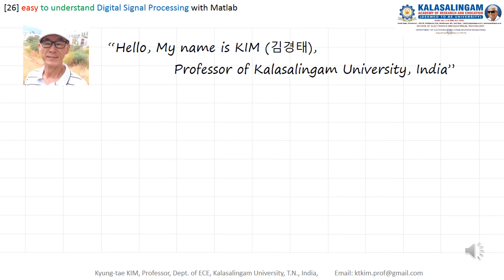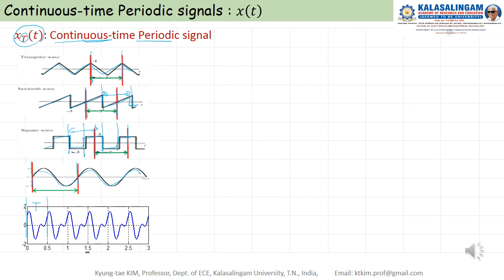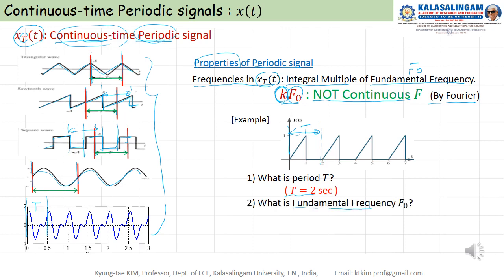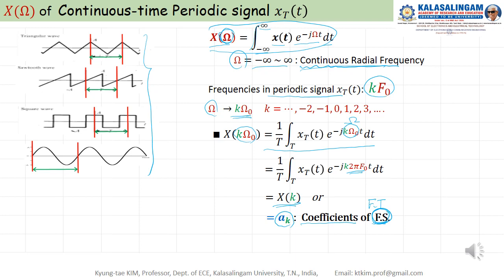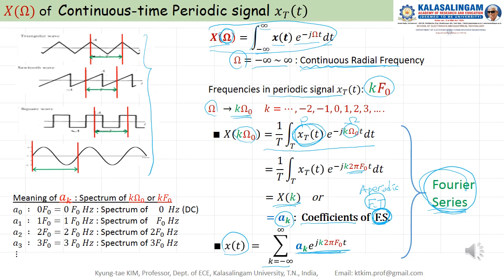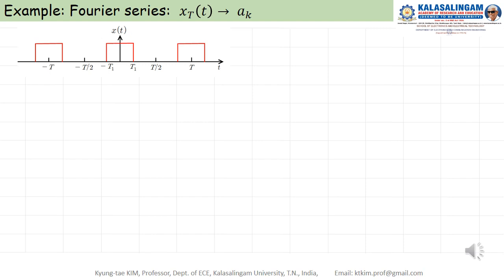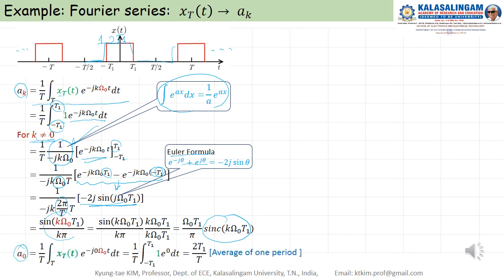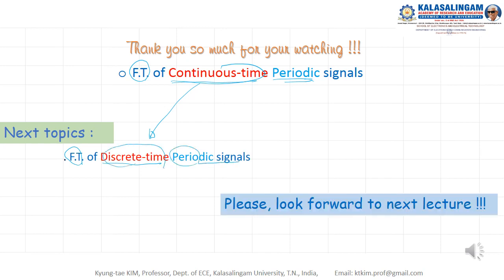26 easy to understand DSP with Matlab